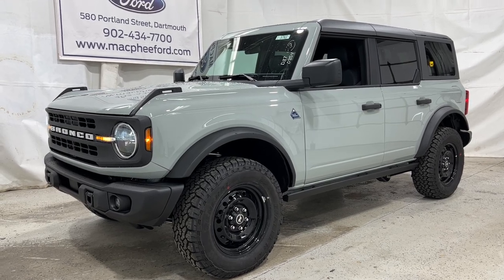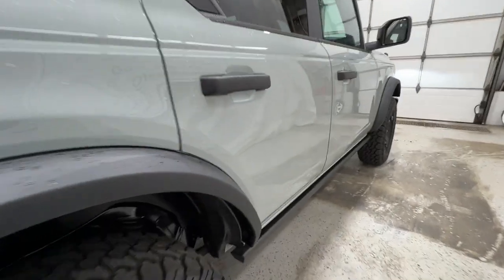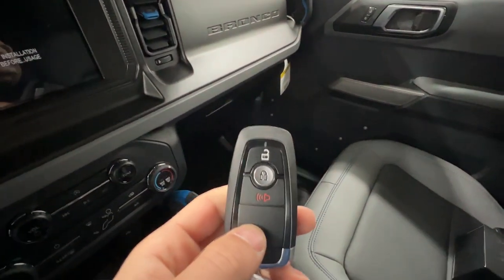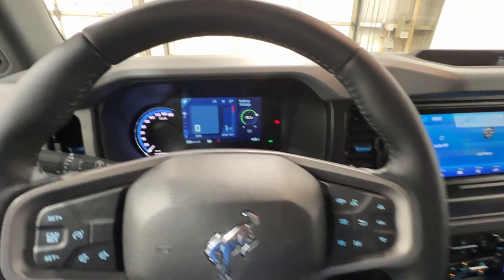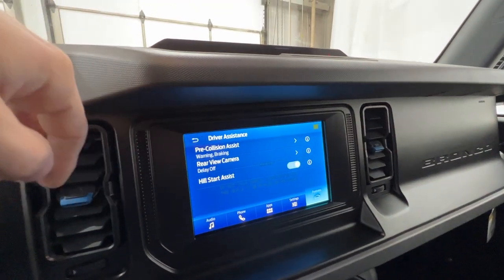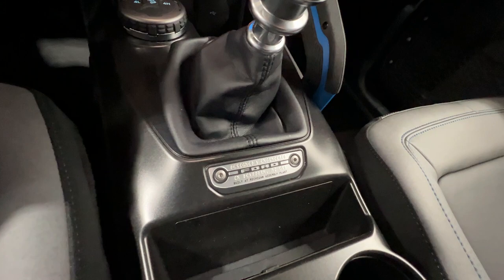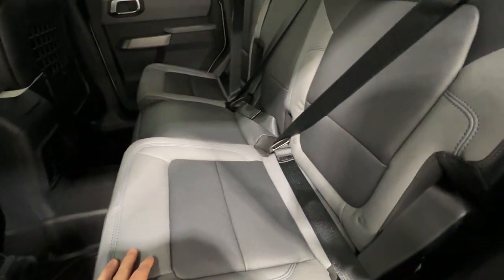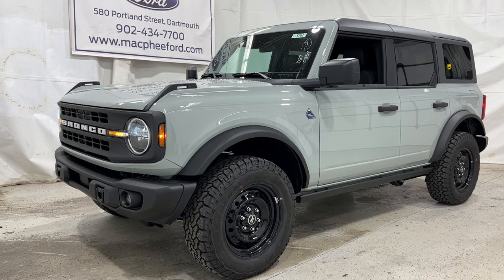2022 Ford Bronco Black Diamond MANUAL Transmission 4-Door Review!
2022 Ford Bronco Black Diamond Finished in Cactus Grey. 2.3L EcoBoost, 7-Speed Manual, Base Package, MIC Hard-Top.
SOLD UNIT

(Uploaded by DataDriver).